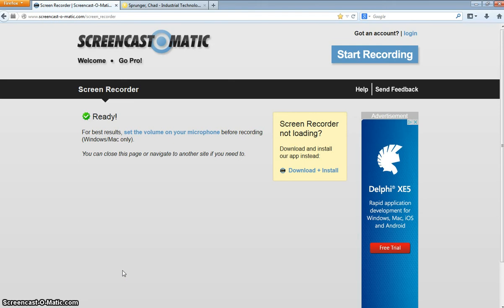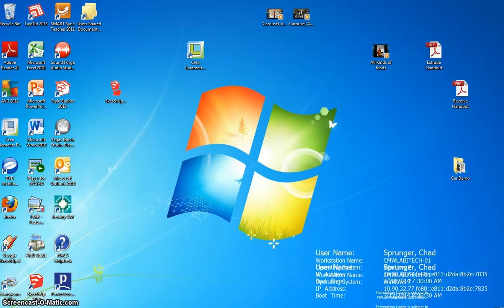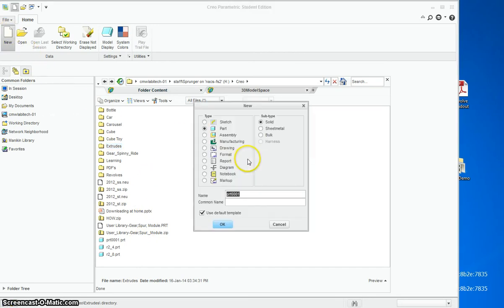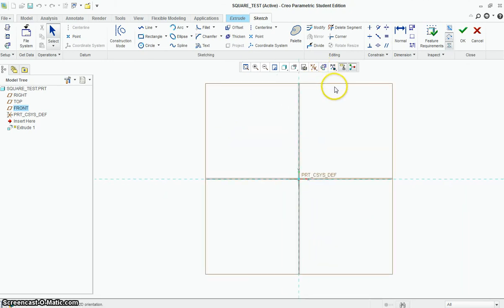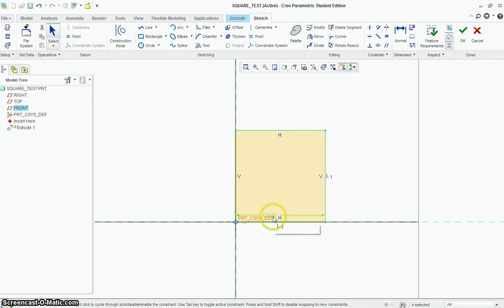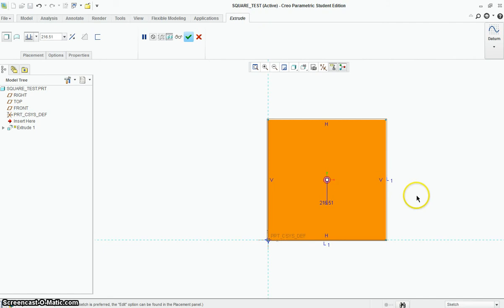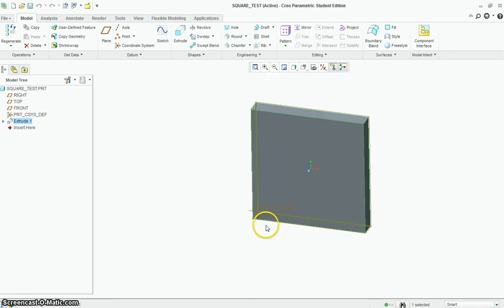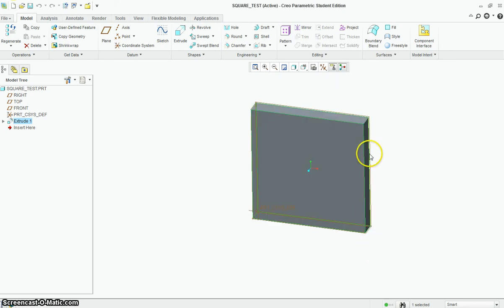Creo Extrude 1 Square